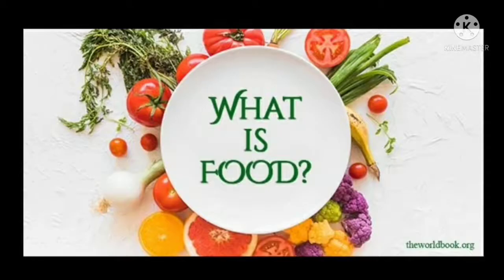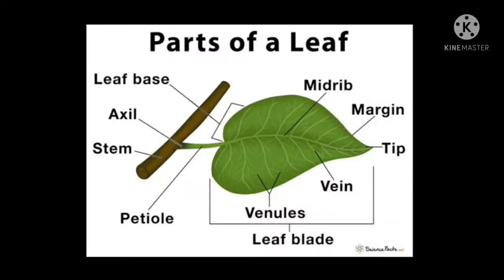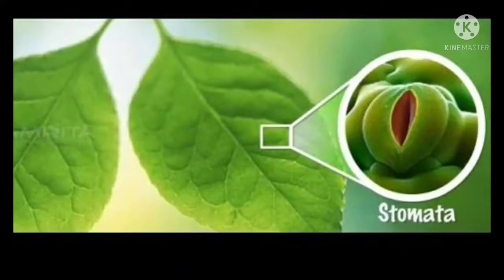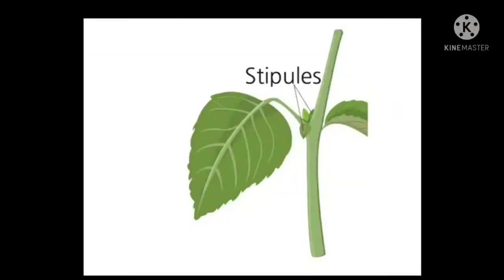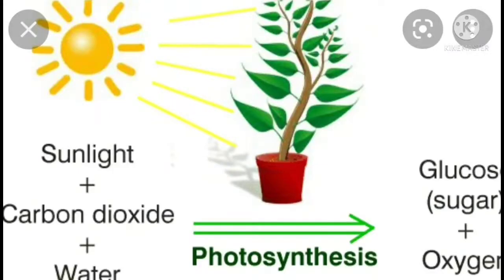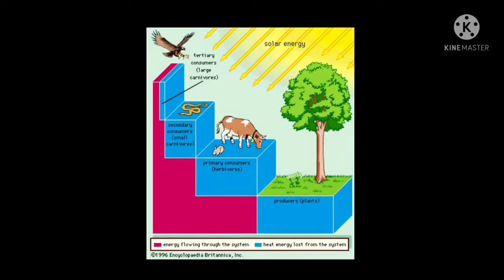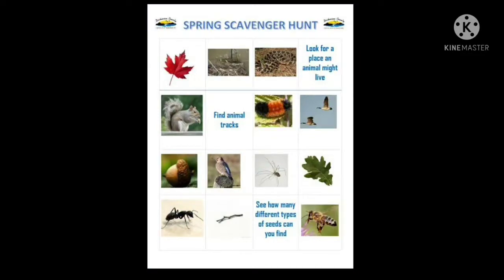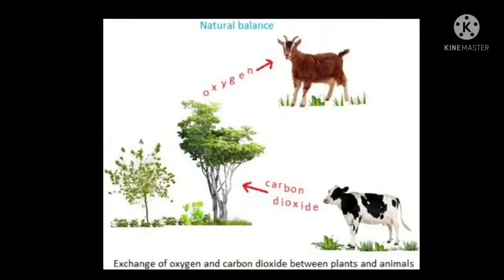std 4 science les 7 Plant making food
notes